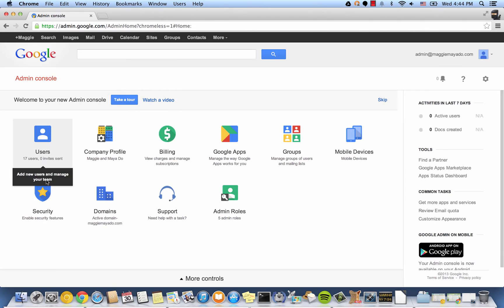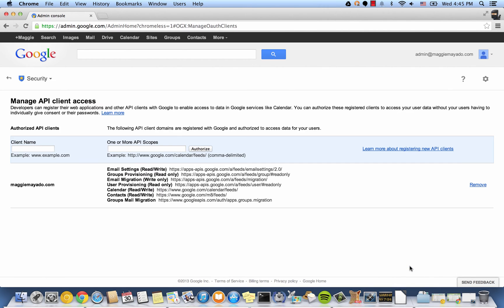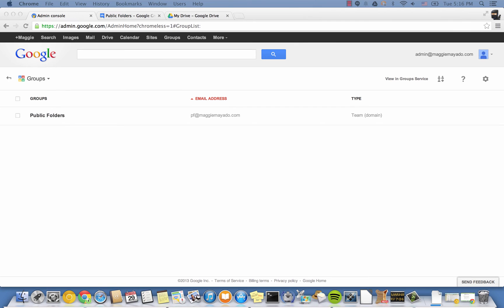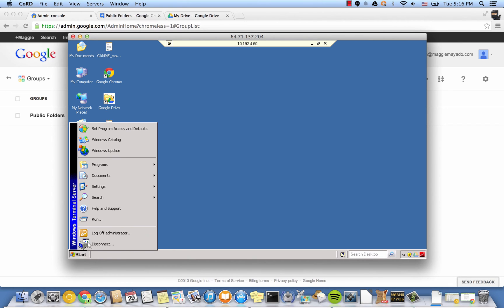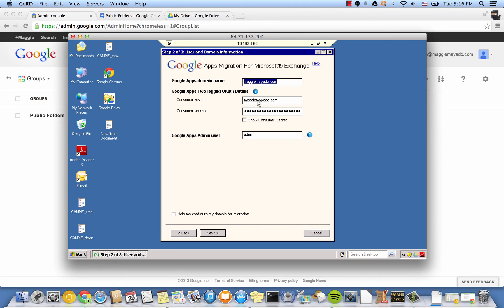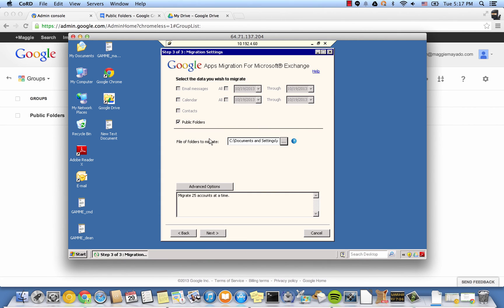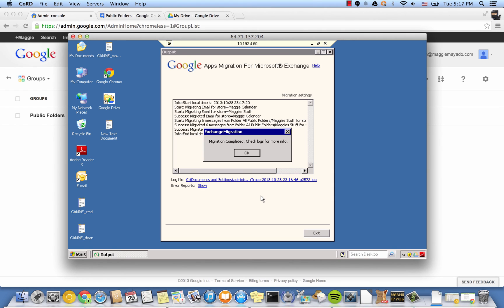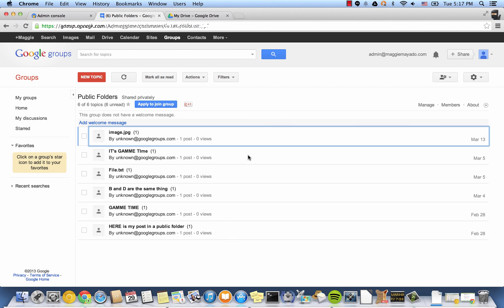GAMME UI Public Folder Migration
Quick video demonstrating how to set up GAMME to complete Public Folder migrations using the user interface.